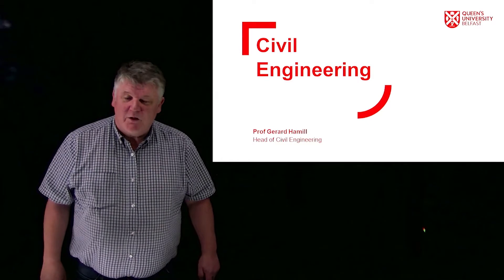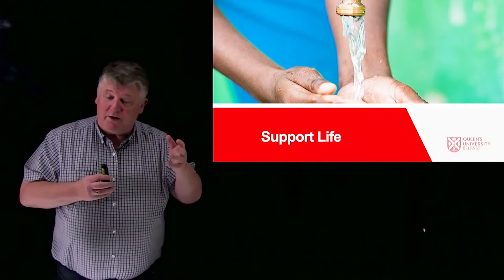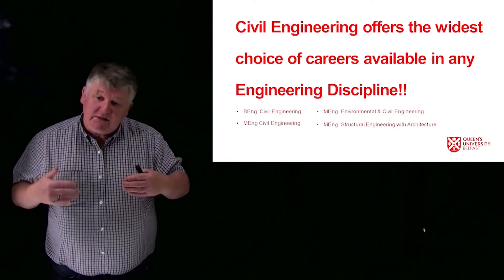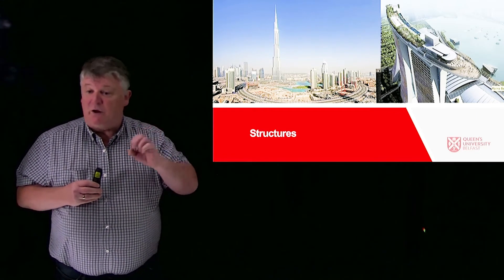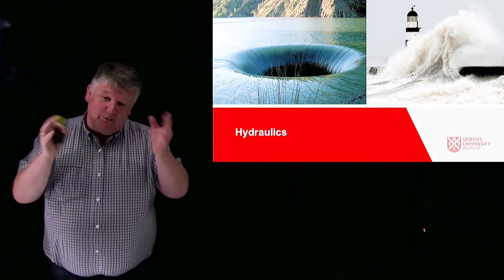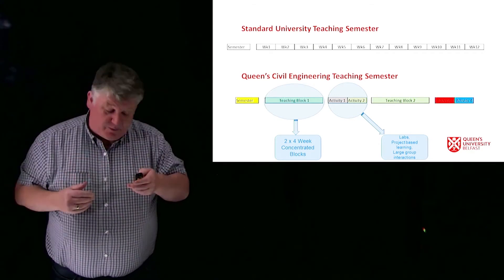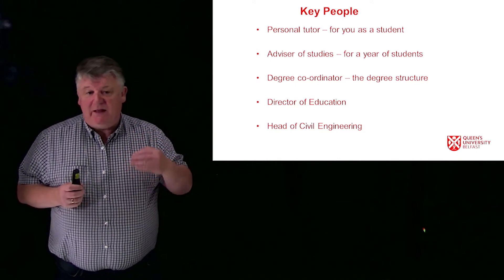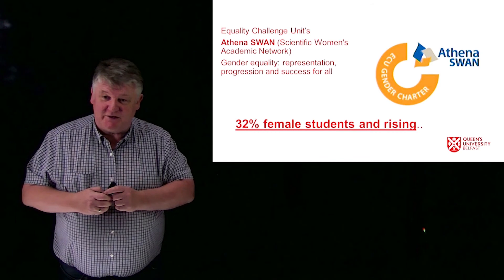Civil Engineering Subject Talk | Queen's University Belfast